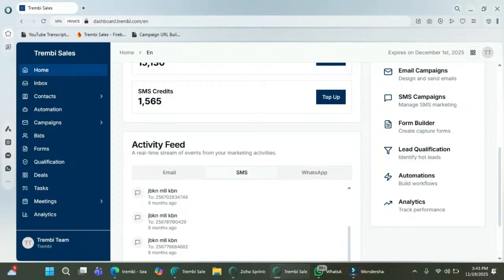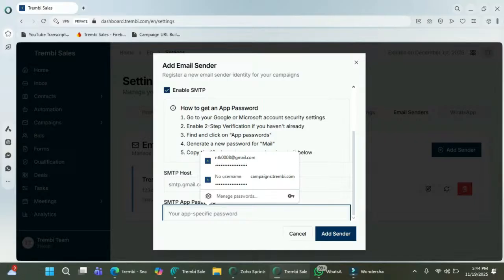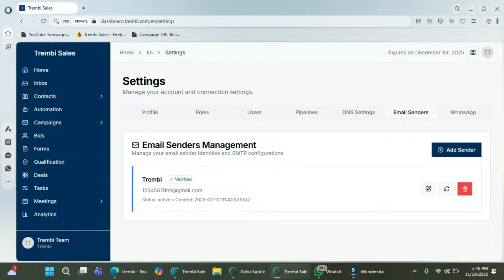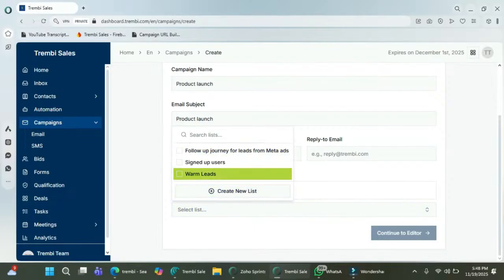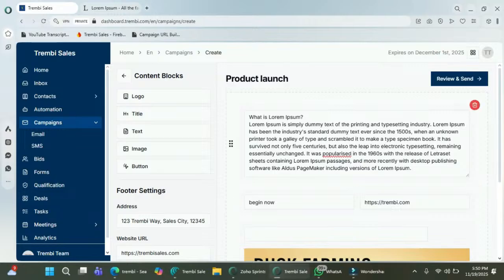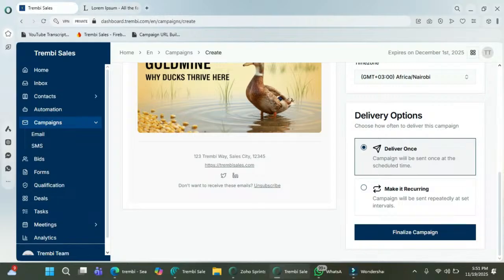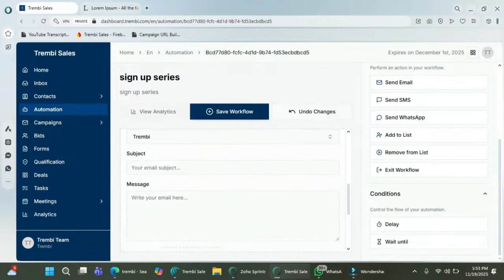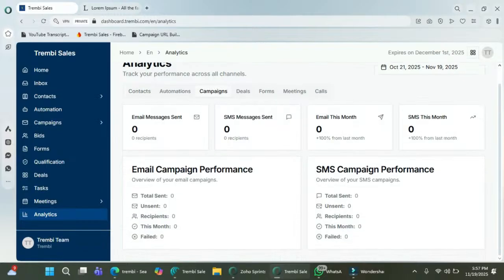How to use Email Marketing on Trembi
A full guide to getting started with Email Marketing on Trembi